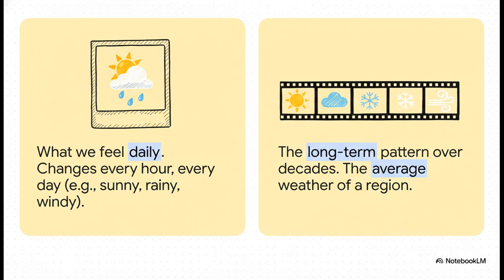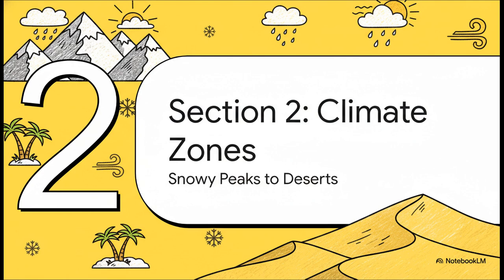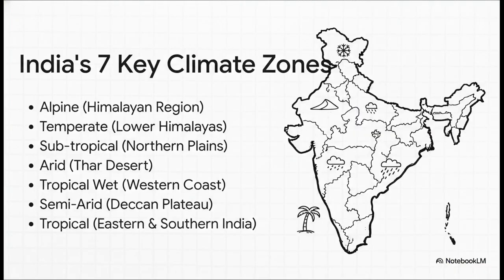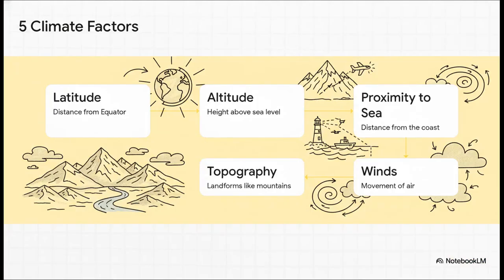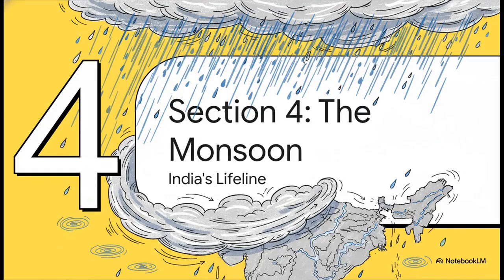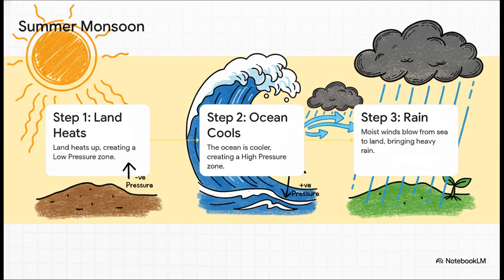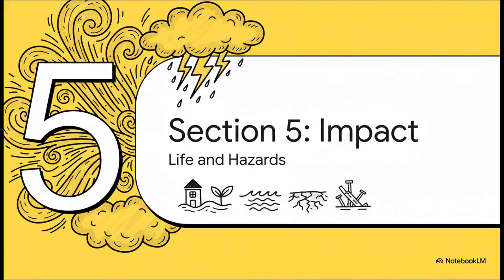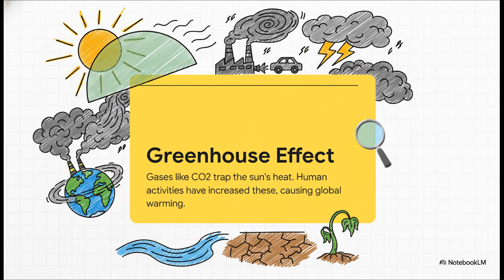Climate of India Explained in Easy Way 🌦️ | Class 7 Chapter 3 | Explorers Write India & Beyond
In this video, we explain Chapter 3 – Climate of India from Class 7 Geography Explorers: India and Beyond in a simple and easy way.

📌 In this chapter, we cover:

• Meaning of Weather and Climate
• Difference between Weather and Climate
• Factors affecting the climate of India:

Latitude

Altitude

Distance from the sea

Relief features

Monsoon winds

• The Three Main Seasons of India:

Summer Season (March–June)

Rainy/Monsoon Season (June–September)

Winter Season (October–February)

• Importance of the South-West Monsoon
• Why India is called a Monsoon Country
• How climate affects:

Agriculture

Clothes

Lifestyle

Festivals

📚 This video is perfect for:
✔ Understanding concepts in a simple way